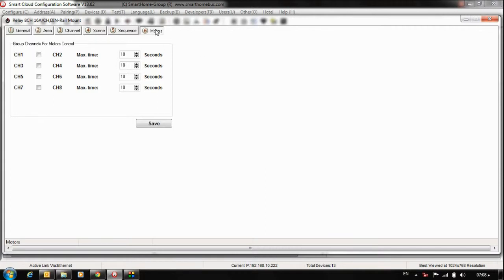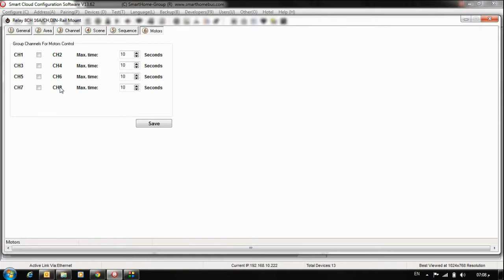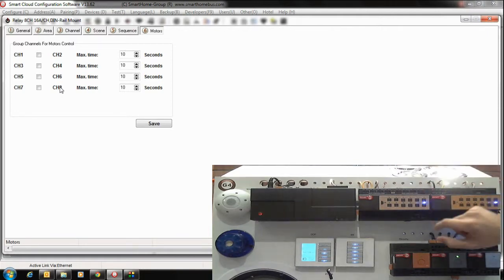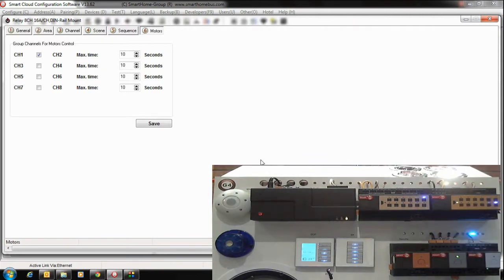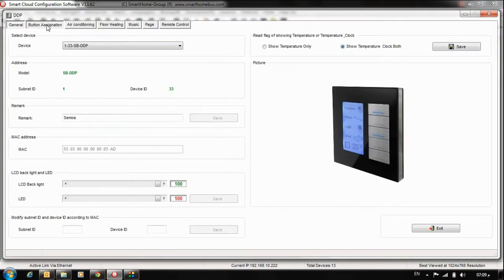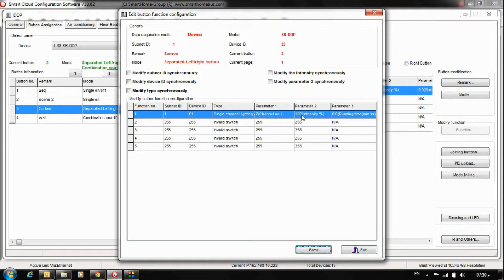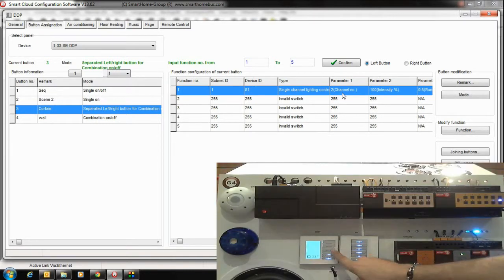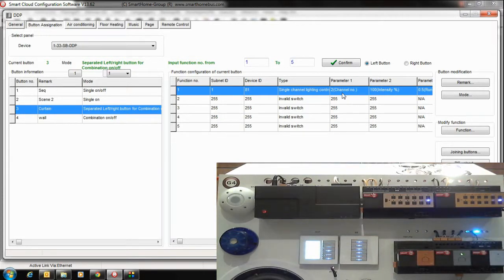7 Relay Motor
How you can make protection for motors. (fountain, garage, curtain)